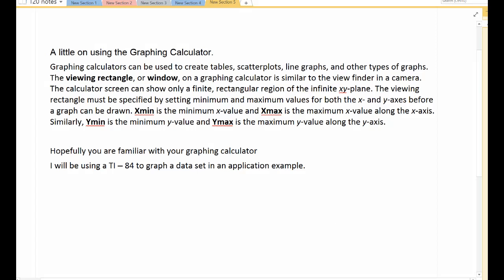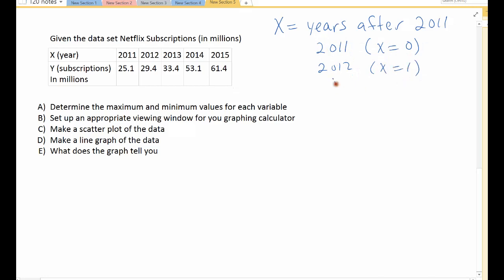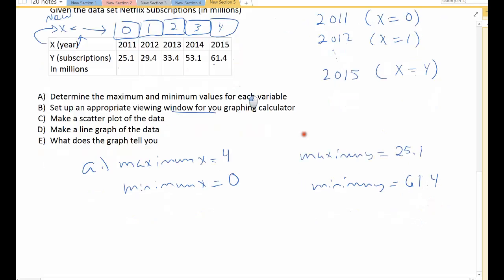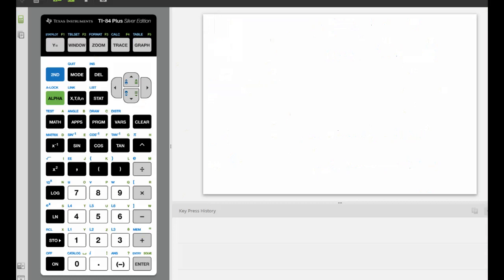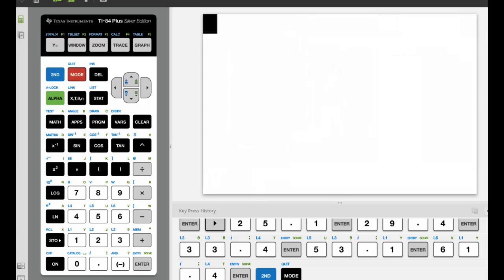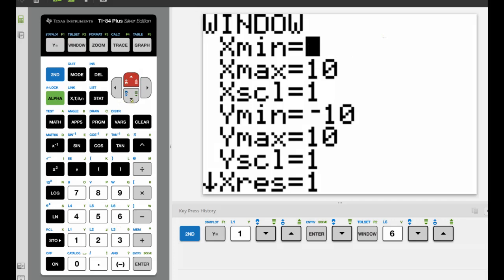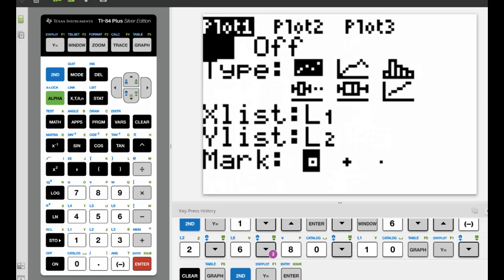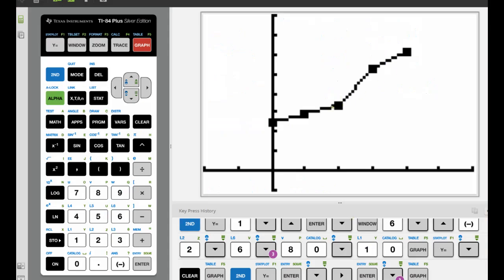1.2 video 6 Graphical Cal. to draw scatter plots